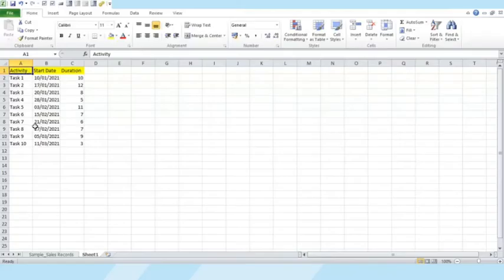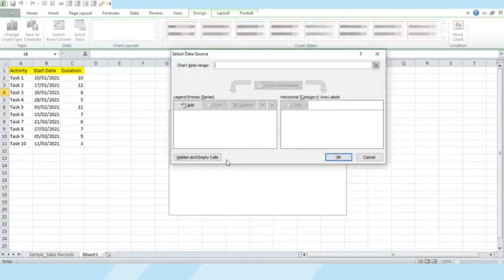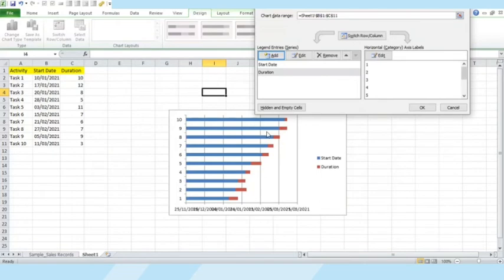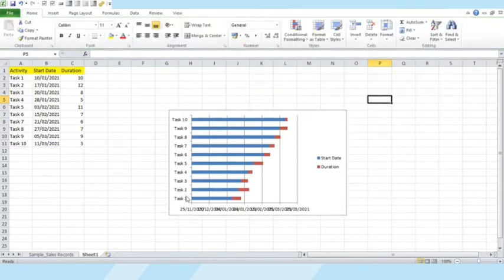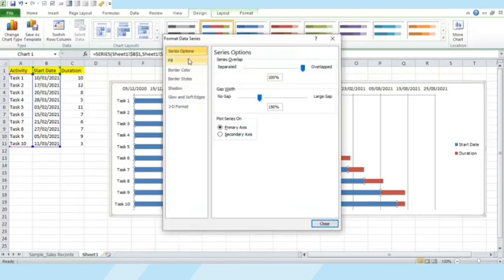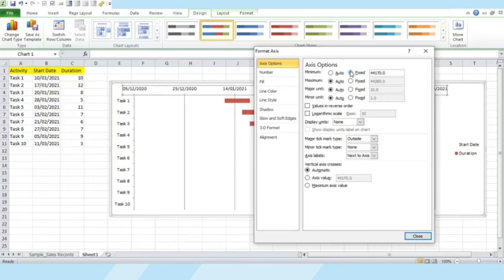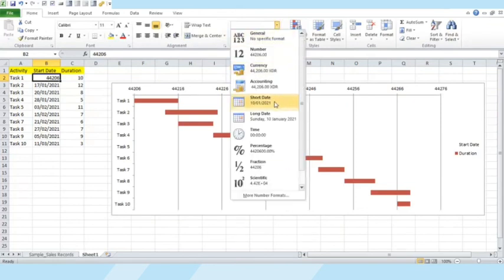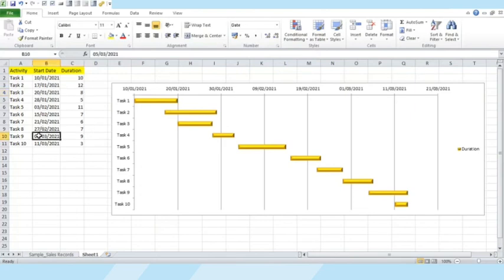MS EXCEL-9: Gantt Chart (using simple bar chart)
Gantt chart for project progress reports...

Further suggestions-Coding, complete forms using excel, complex data analysis tools, dynamic moving average,use of special formats, more cell referencing types, cell based Gantt chart and other complex functions etc.